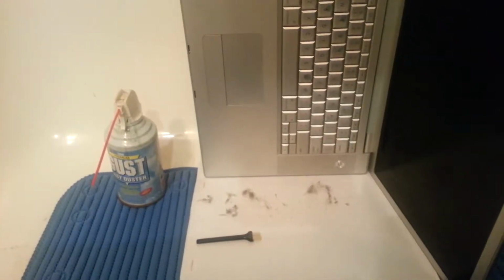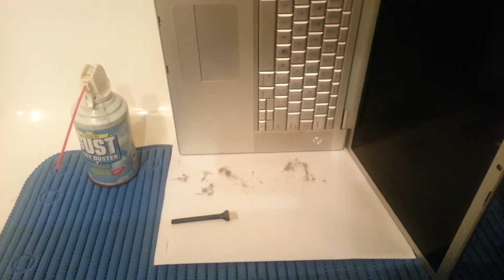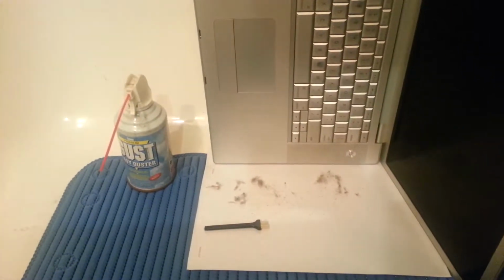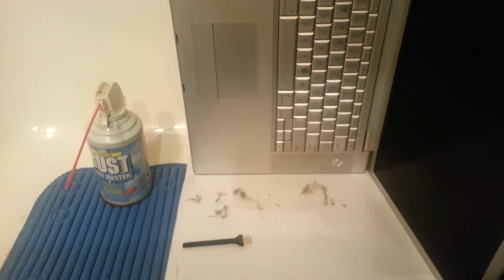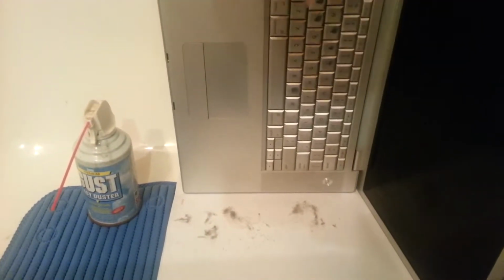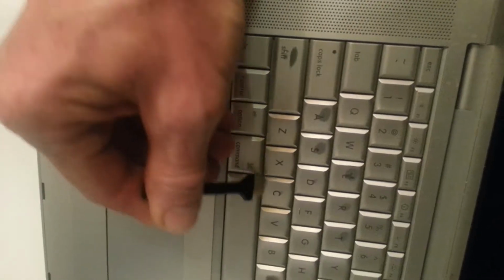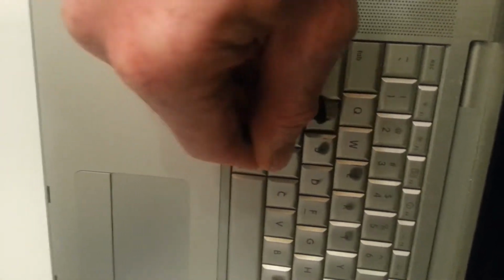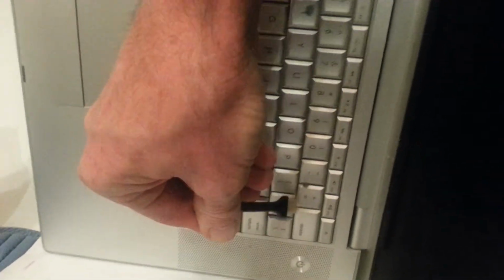Macbook Pro keyboard cleaning.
This is a short video in response to others that show how to pop keys off. I wanted to try a less invasive approach. I use my bath area after I heard a tip a few weeks ago that its almost dust free.